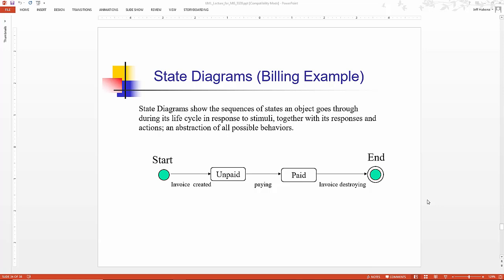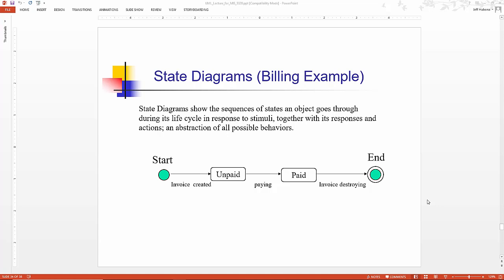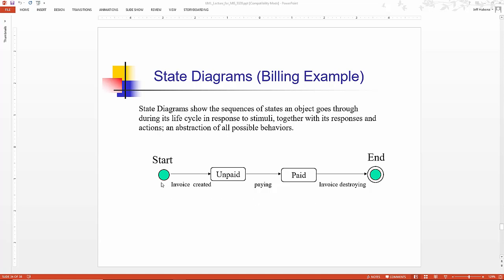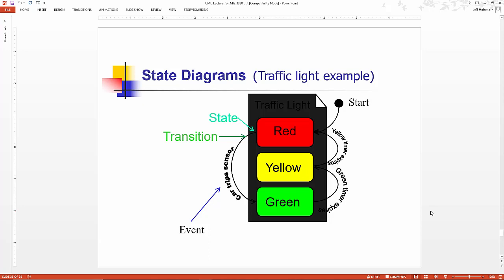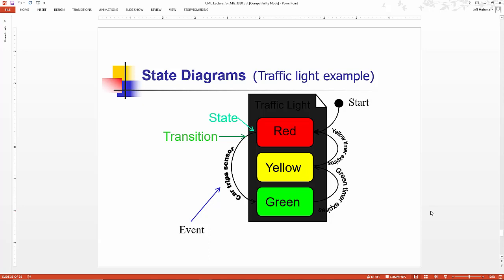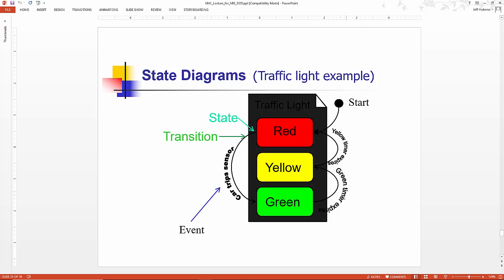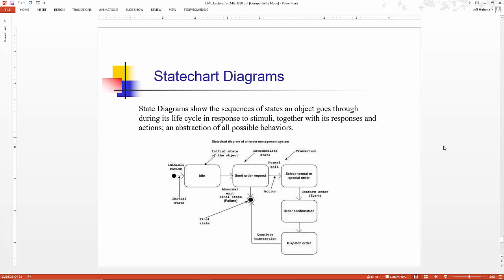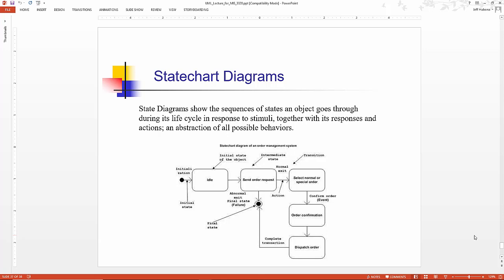StateChart Diagrams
We describe the 5th UML diagram, the Statechart Diagram.